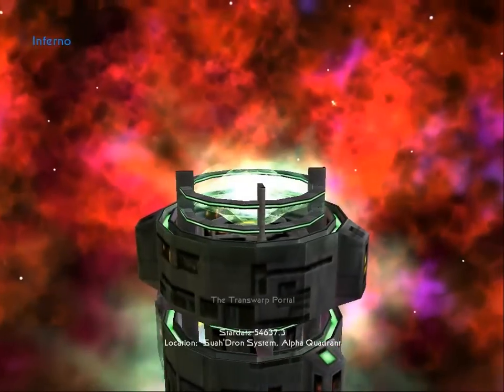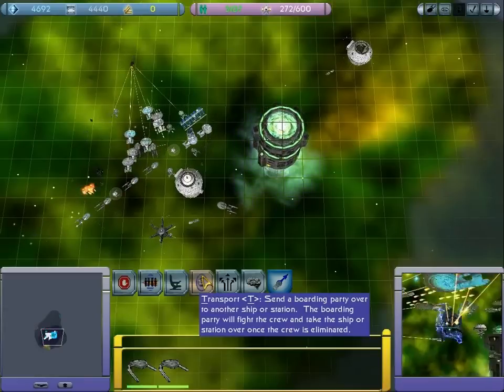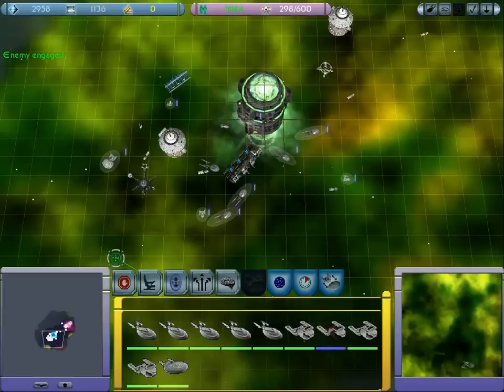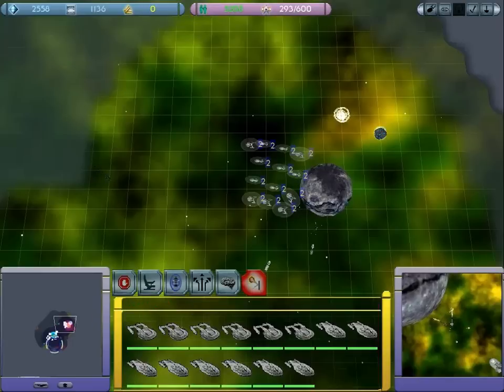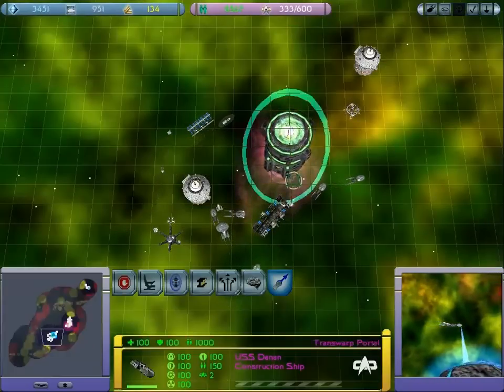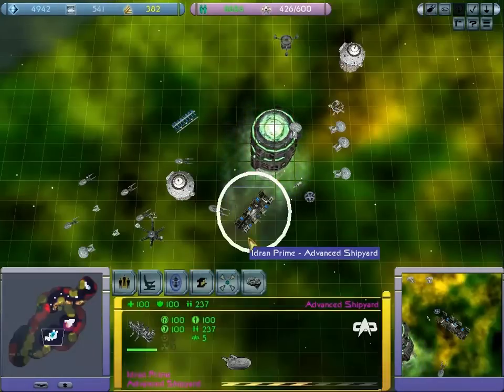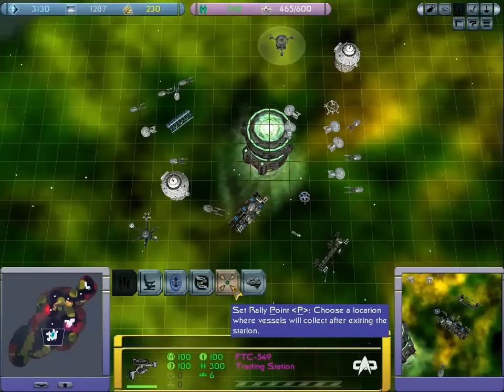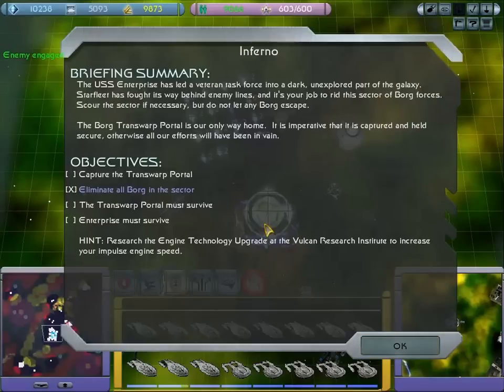Let's Play Star Trek Armada 2 - Mission 6 - Inferno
Remind me again why this is a good idea???

More horrific actions and accents